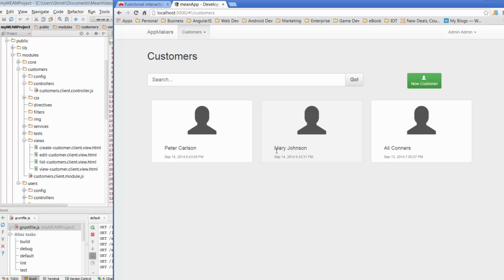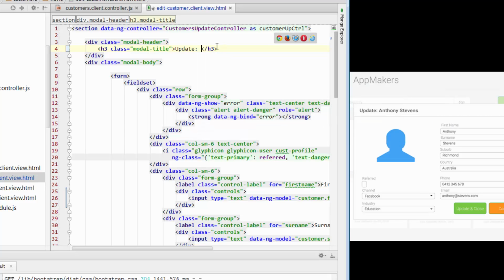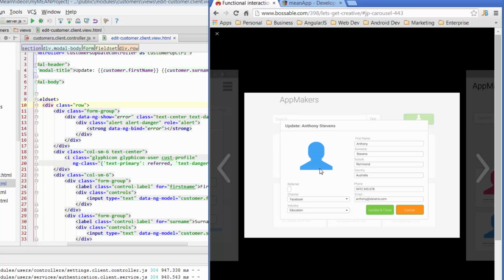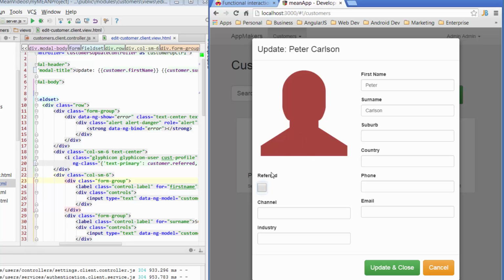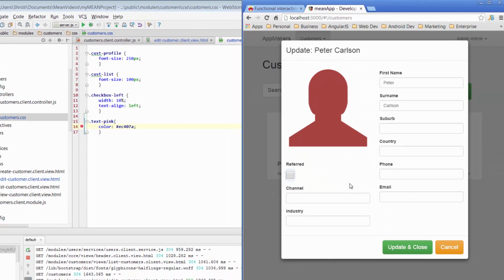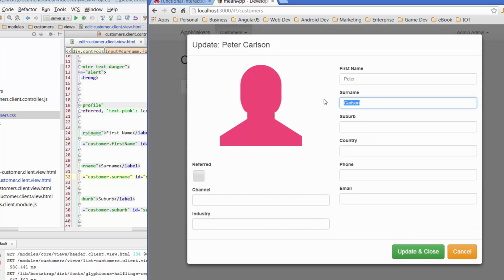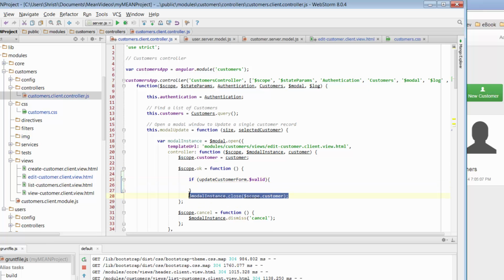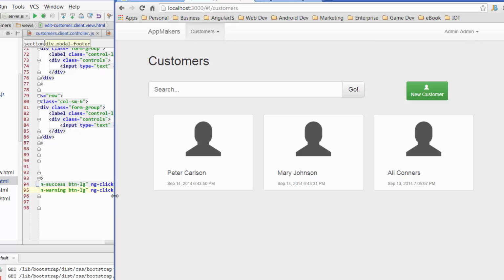Bossable.com - MEAN Stack: 23 - Modal Styling & AngularJS Form Validation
Learn how to build a MEAN Stack (MongoDB, Express, AngularJS, NodeJS) app! Tutorial Step 23/30 - Modal Styling & AngularJS Form Validation.

This Video Tutorial:

In this video we'll make some final changes to our Update Customer Modal instance using Angular UI. We'll use the AngularJS data-model references and classes, as well as an introduction to Form validation with AngularJS.

We look at:
- A recap of our Angular UI Customer Update Modal
- Using the AngularJS curly brackets to display the name of customer in the Modal
- Updating the refererence to the 'referred' data model
- Updating the colour of the User glyphicon when the referred icon is checked using ng-class
- Form validation by adding mandatory fields to our Modal
- Adding a Form name to reference our Form from our Controller
- Checking to see if a Form is valid from within our Controller
- Disabling the Save & Close button when the Form is invalid